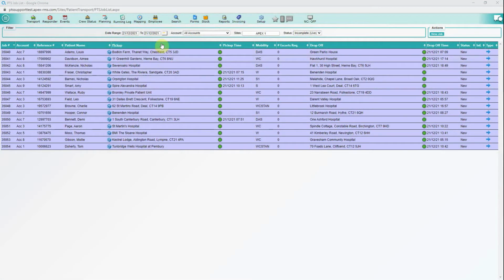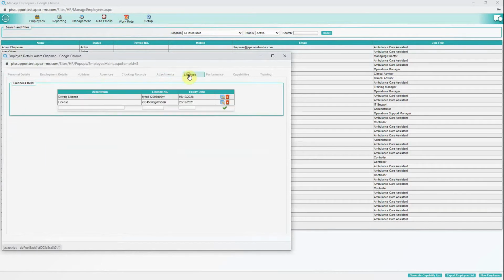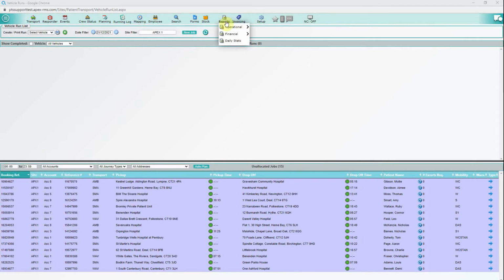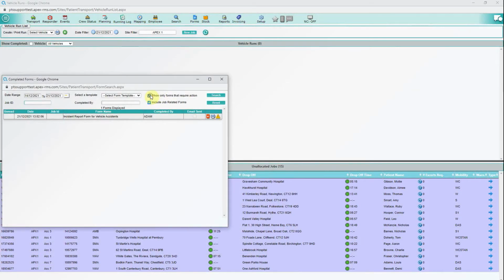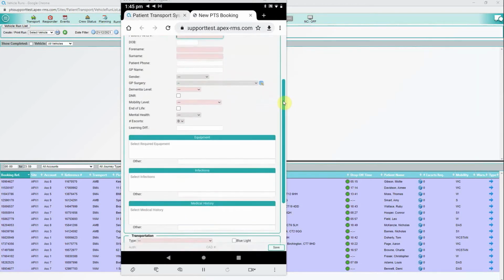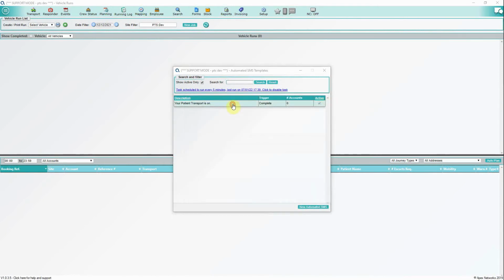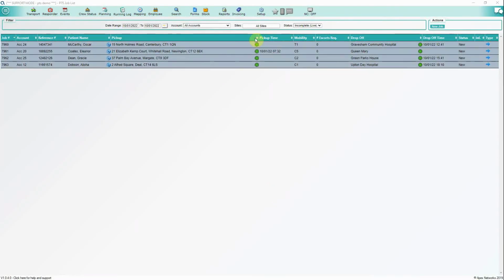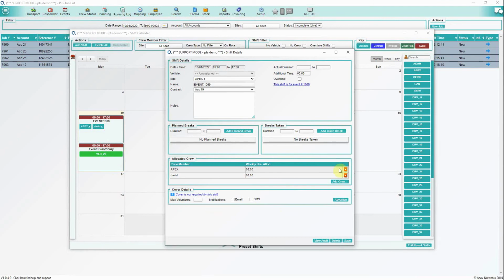Patient Transport Software Release version 2.7.0.0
A short video to show the latest releases added to the Patient Transport Software